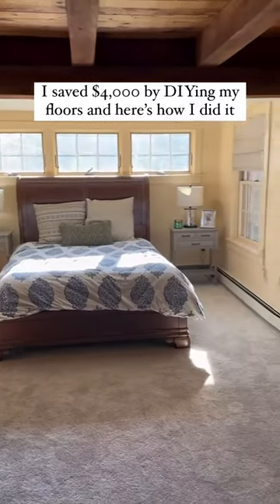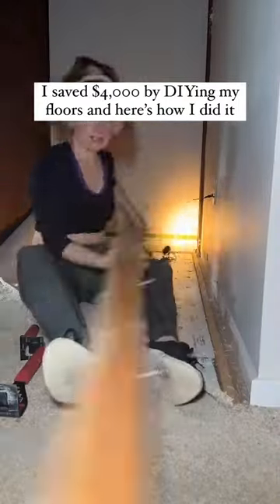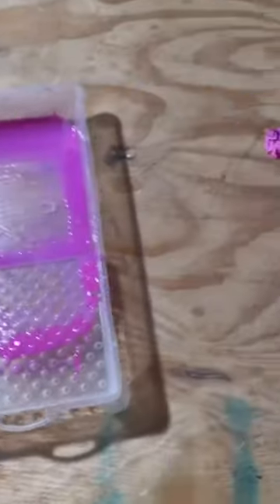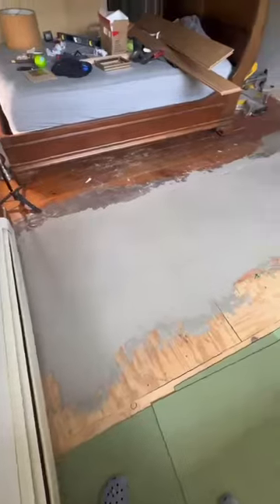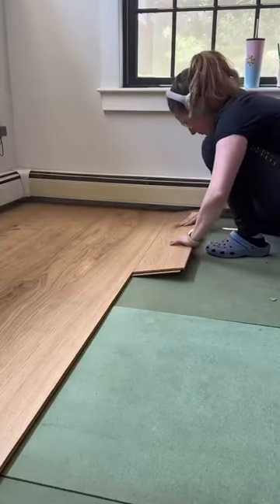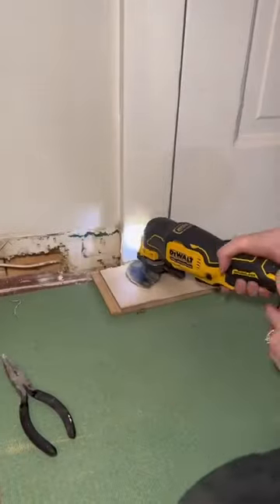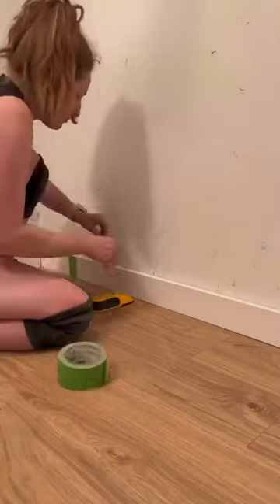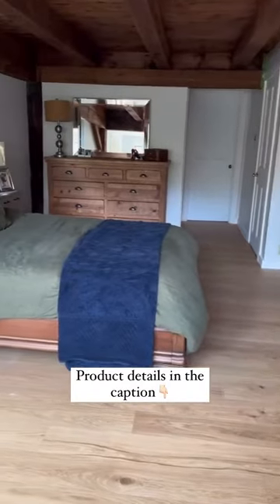DIY Installing Anza Resilient Engineered Hardwood | Flooret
Did you know all of our collections were made to be diy-friendly? 🛠️ Over half of our customers who order from us decide to give their flooring installation a go! 👏

See how @moonlight.market.co saves over $4k by DIY installing her beautiful Anza 7" flooring from the Silvan Resilient Hardwood Collection! ✨

🗯️ "The most important part of this project was finding quality flooring to install, I knew I could get the work done and do a great job, but I wanted to make sure it was going to be worth all the effort. There’s nothing worst than busting your butt on a project and then watching it get damaged and worn down over time. I don’t have to worry about that with the Silvan Resilient Hardwood collection by Flooret. They combine the highest-quality sustainable materials with an emphasis on durability and design. These floors are backed by a waterproof guarantee that looks stunning and installs with ease. I don’t have to worry about Reef’s claws scratching them when he gets the zoomies every morning or the puddles I track out of the shower when I’m running late to work." - Carrie Anne of @moonlight.market.co

Ready to get started? Order a sample of Anza with just a few clicks, or comment your questions here. We're here to make your dream spacehappen 👊